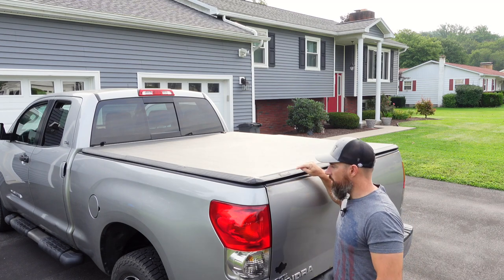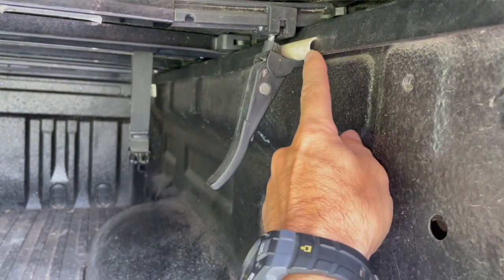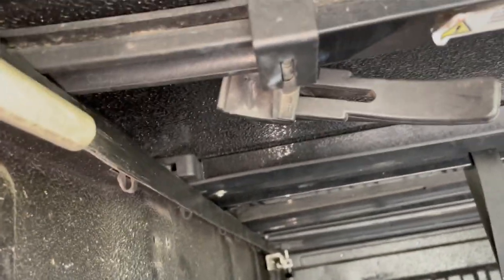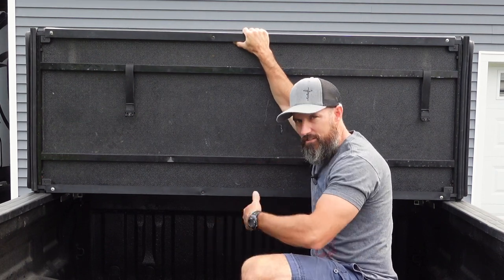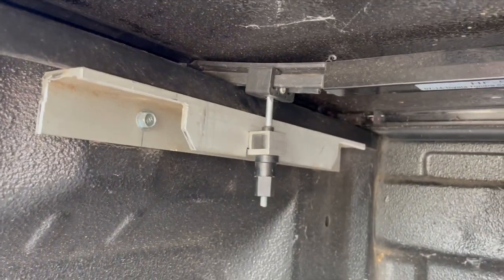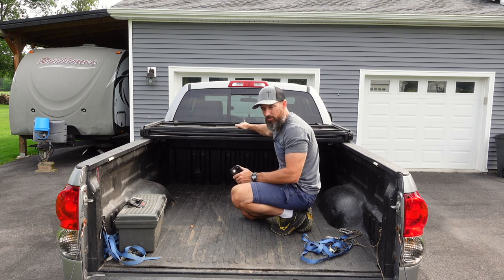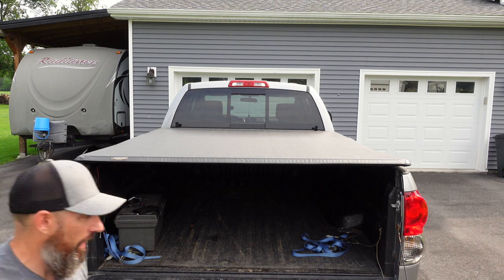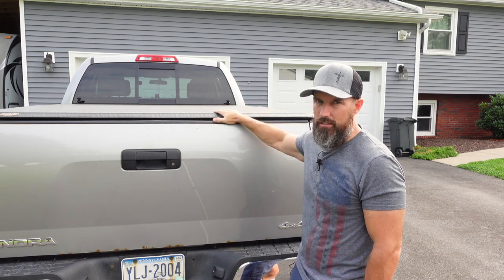Tonno pro Tonneau cover hard fold review and Demo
✅Tonno pro (make sure you check the size)